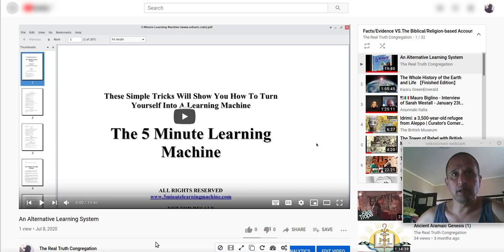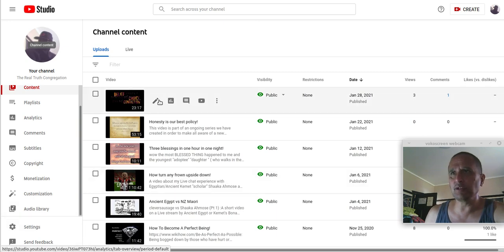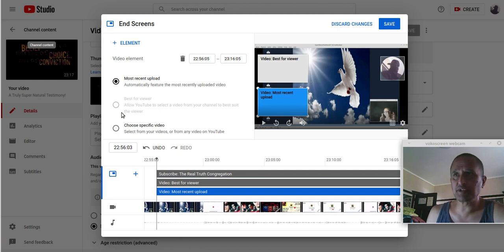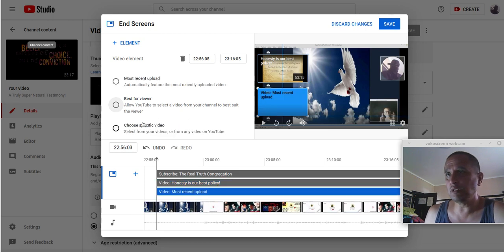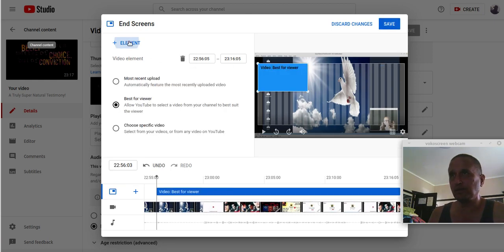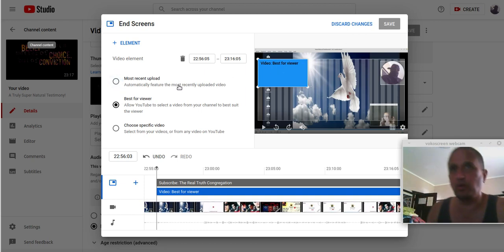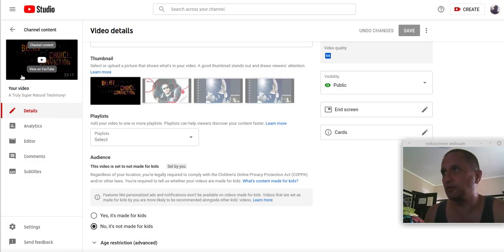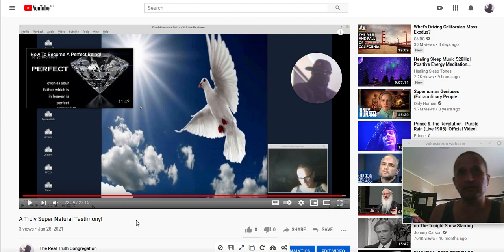A YouTube End Screen To Drive You Insane!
In answer to  LME Services - IT Consulting Company & Managed Services Provider - I had the exact same issue -
 I cannot add end screen video to any video I created for my 2 channels -
This video is what I went through - And a possible Solution that might need to undergo further testing!
In answer to  LME Services - IT Consulting Company & Managed Services Provider -
I have the exact same issue - I couldn't add end screen video top any video I create for my 2 channels - This video is what I went through - And a possible Solution that might need to undergo further testing!
As soon as I put this video up and chose 2 videos -  NOW THE PROBLEM IS FIXED!